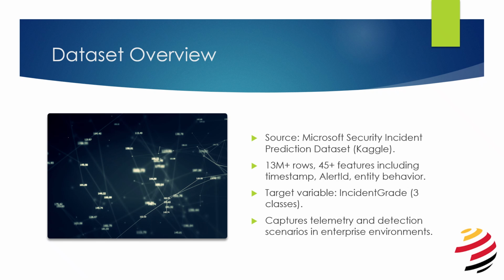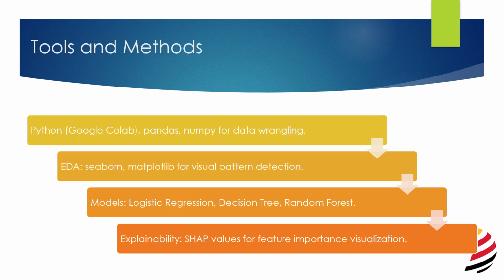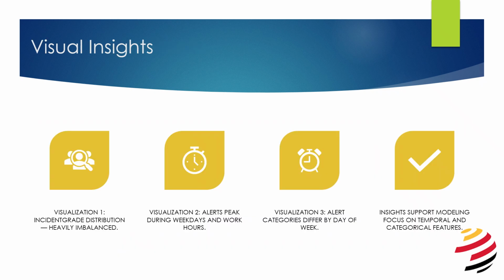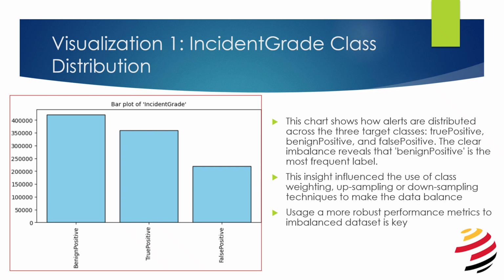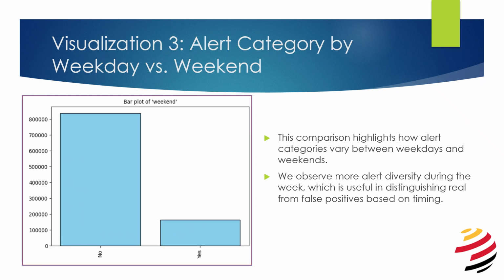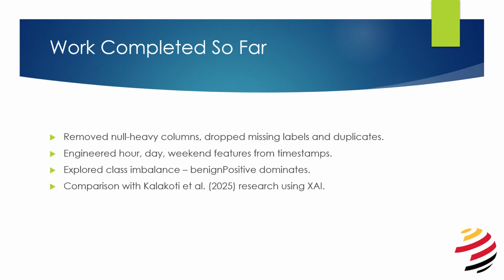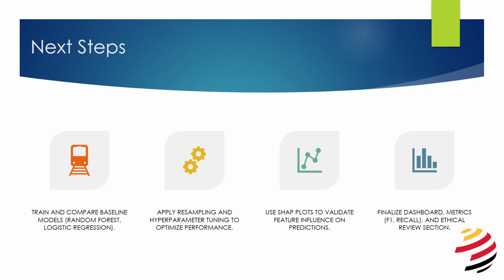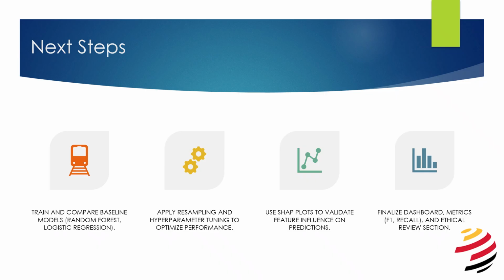Ines Brooks Data 690 Presentation 1